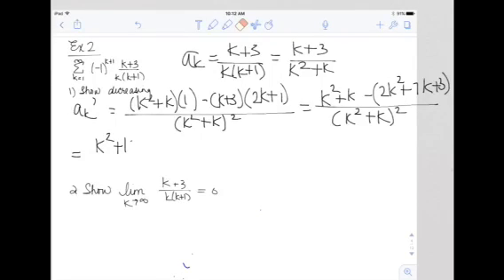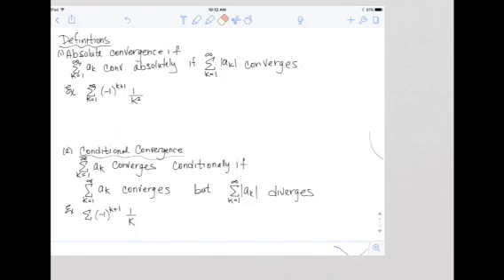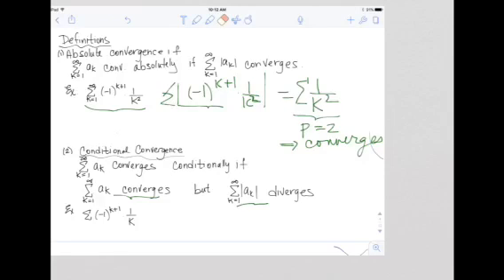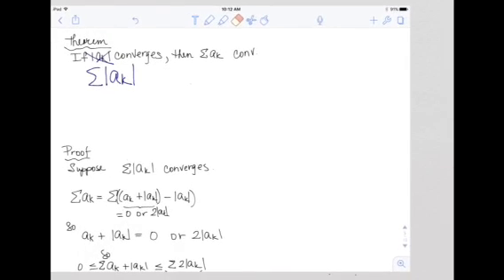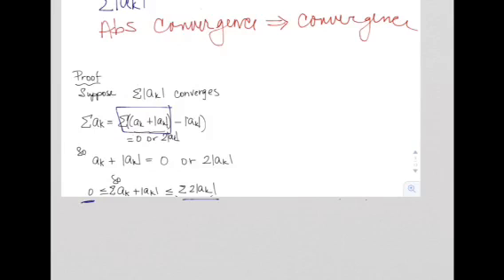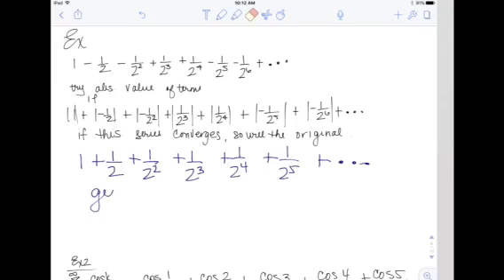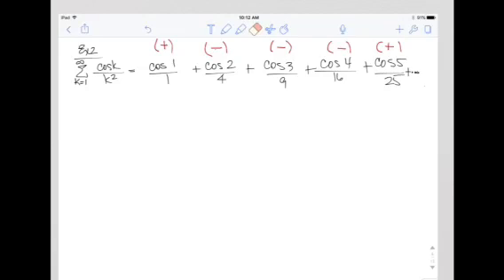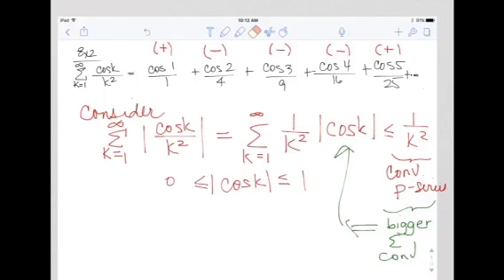Alternating series part 2